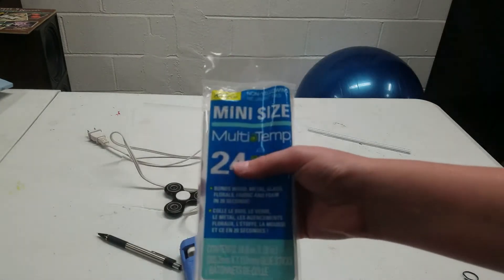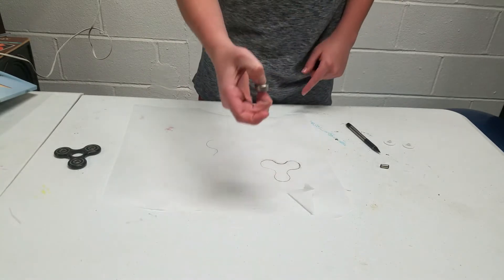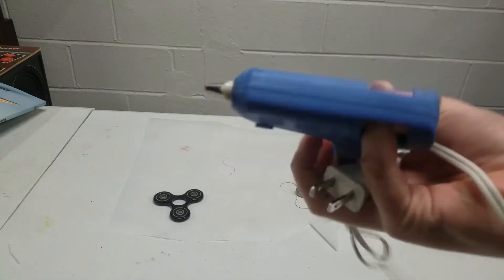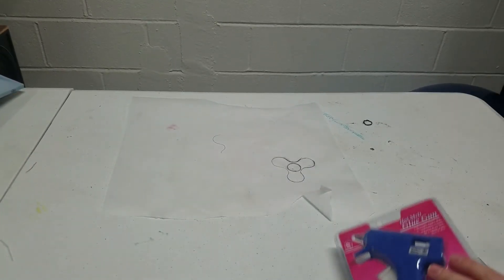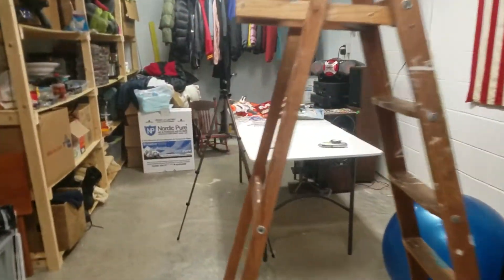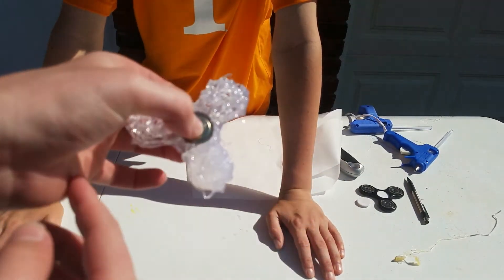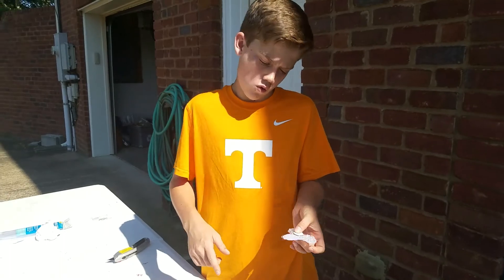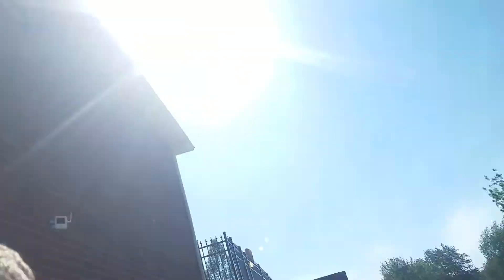DIY HOT GLUE FIDGET SPINNER!!!